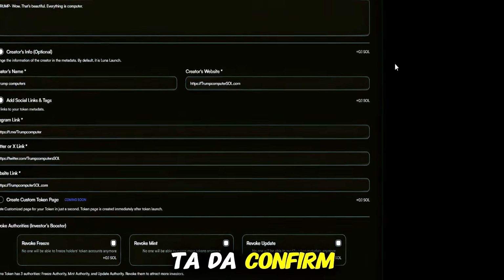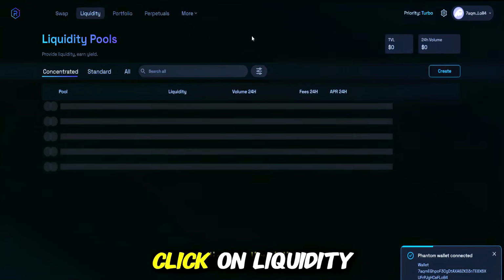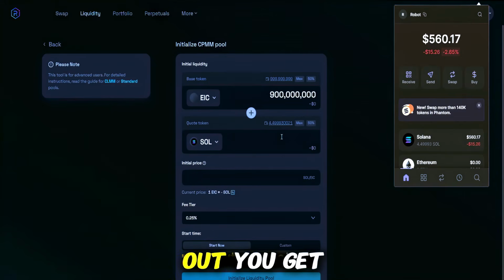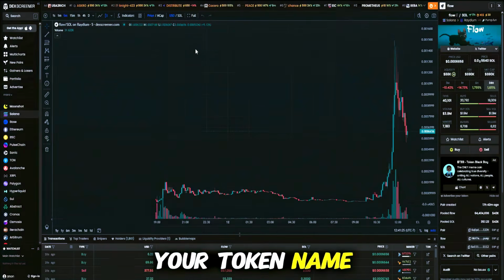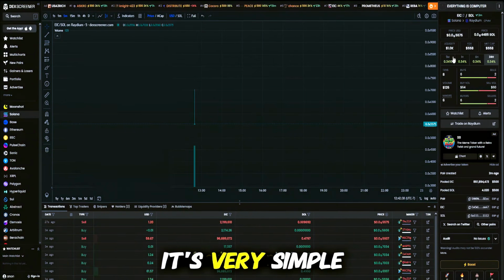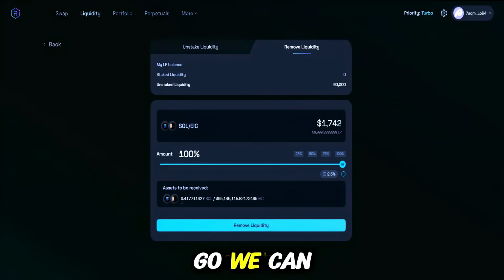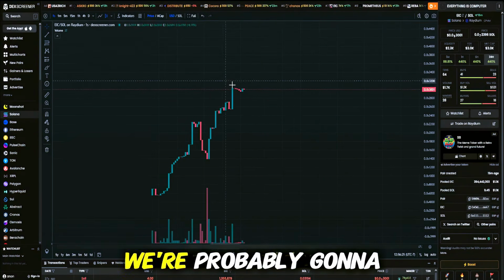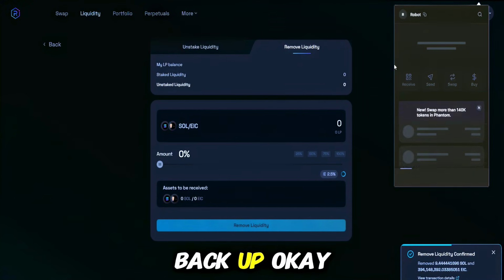Launching Meme Coins on Solana | New Rug Pull Method 2025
Hey Solana community!
Want to roll out your own meme coin?
With Solana, token creation is fast, cheap, and easy — here’s a quick guide.

=== Why Meme Coins on Solana 💎 ===
- They’re built on culture, memes, and community energy.
- Value comes mostly from hype and engagement, not fundamentals.
- Solana’s speed + low fees make it ideal for launching viral tokens.

=== Benefits of Solana 🌍 ===
- Near-zero fees — far cheaper than Ethereum.
- Seconds-fast confirmations.
- Active devs and users keep the ecosystem buzzing.
- Success cases like $BONK and $WIF prove meme coins can thrive here.

=== Steps to Launch 💎 ===
1. Pick the vibe – Memes and humor set the tone.
2. Go social – X, Telegram, Discord are musts.
3. Stay transparent – Clear, honest comms build trust.
4. Build hype – Content, collabs, and creative drops fuel growth.

=== Key Tips 📝 ===
1. Secure liquidity for smooth trading.
2. Time your launch with hot narratives.
3. Expect volatility and manage risk.

A fresh idea, a little SOL for fees, and an engaged community are all you need.
Dive into the meme coin world on Solana today! 🚀